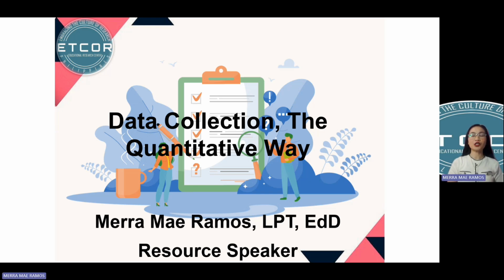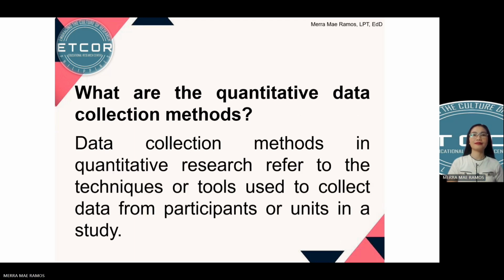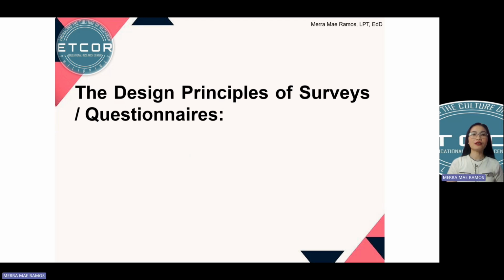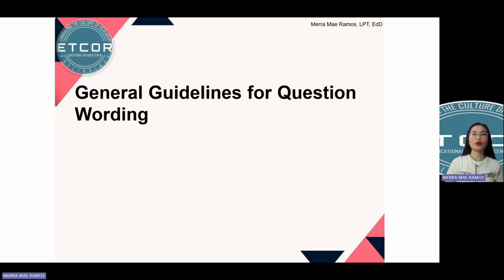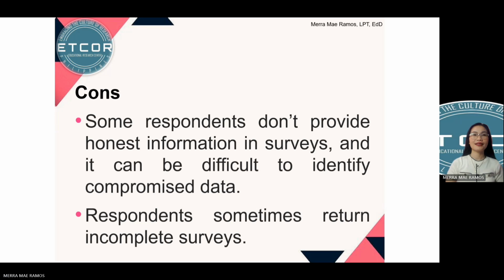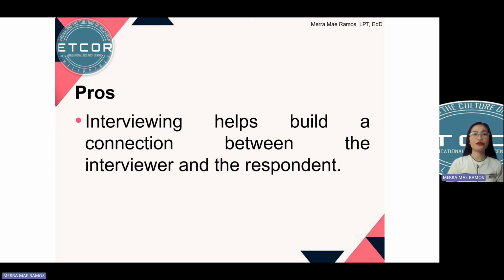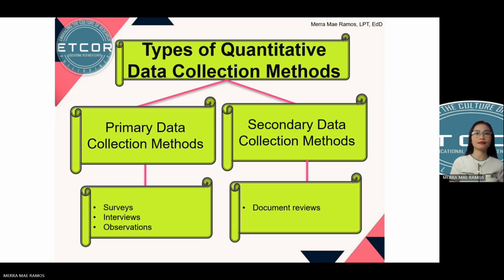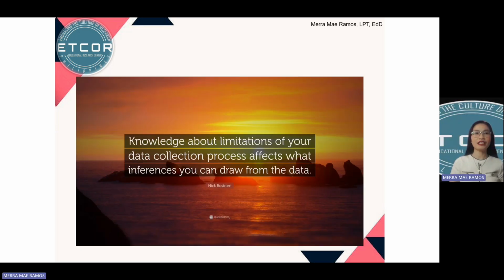Data Collection: The Quantitative Way